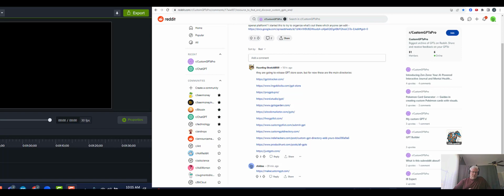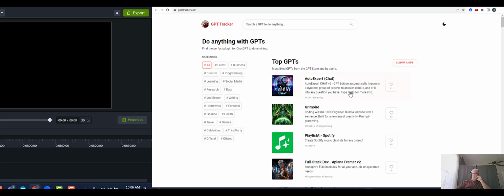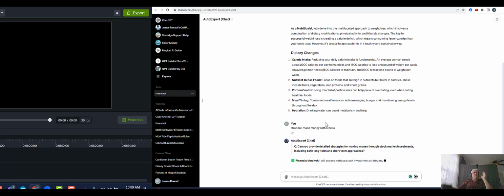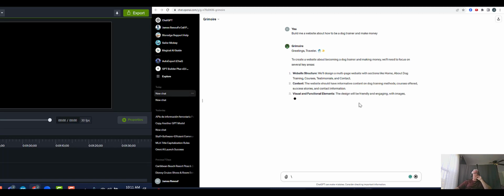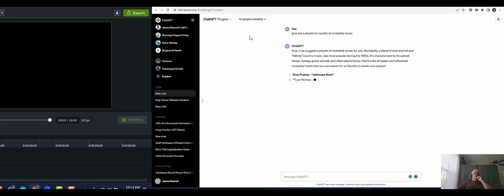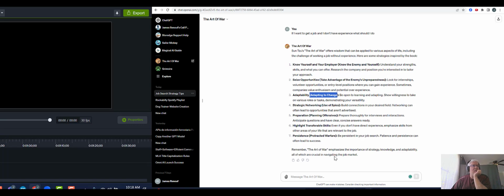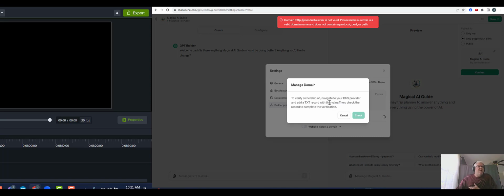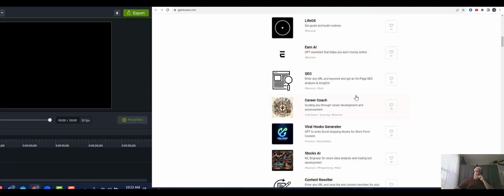Walkthrough GPT Session With James - Making Money With GPTs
Make Money Online
Make Money Online With AI

If you're interested in AI side hustles, then, be sure to check out our BRAND-NEW Making Money With A.I. COURSES!

We have 6 brand-new courses that will walk you, step-by-step through the BEST ways to make money with A.I, RIGHT NOW.

Make Money Online

🚀 Dive into the World of Custom AI with "Making Money with AI"!

In this special episode, join James on a working session where he explores the exciting potential of GPTs (Generative Pre-trained Transformers) and shares insights into the future of AI applications. 🤖

🌐 What's in this Episode:

An exploratory journey into the world of GPTs and their applications.

A look at the potential for an upcoming GPT app store and the opportunities it presents.

Live exploration of various GPTs on platforms like Reddit and other directories.

Insightful discussions on how GPTs can simplify tasks and create new opportunities for innovation and monetization.

💡 Key Highlights:

Discover how GPTs are changing the game for non-technical users, allowing them to create sophisticated AI tools easily.

Learn how early adopters in the GPT space can gain a significant advantage.

Understand the process of researching and analyzing existing GPTs to inspire new ideas and applications.

🔍 In-Depth Exploration:

James delves into various GPTs, analyzing their functionalities and potential uses.

Discussions on how these AI tools can be customized for specific tasks, from website creation to playlist curation.

Insights on the future of GPTs, emphasizing the ease of creating and customizing these tools for personal and professional use.

🤔 Thought-Provoking Ideas:

Consideration of how GPTs could be personalized for individual tasks, making routine work more efficient.
Speculation on the future advancements in GPT technology and its implications for the tech world.